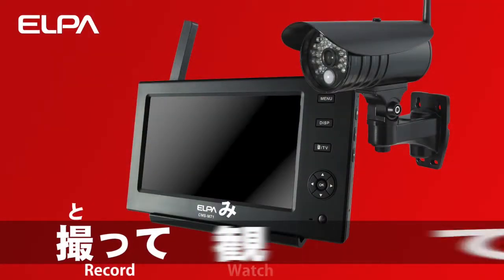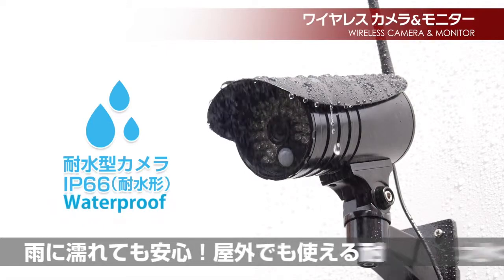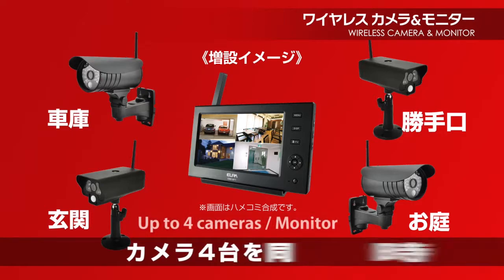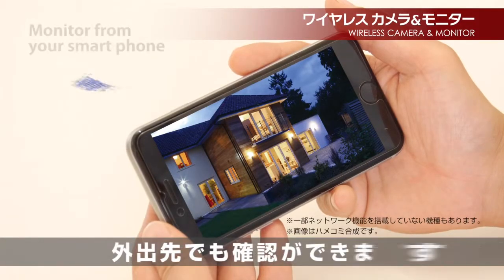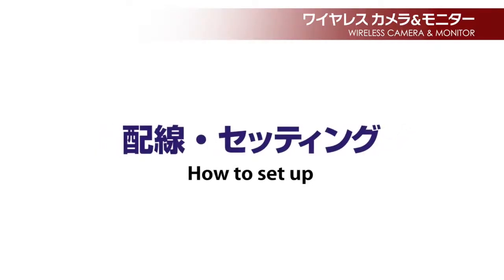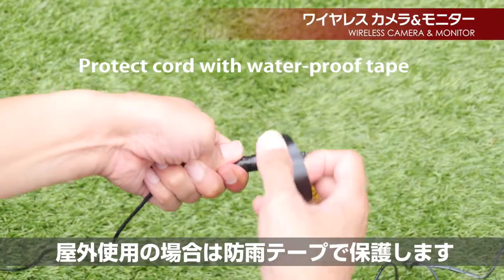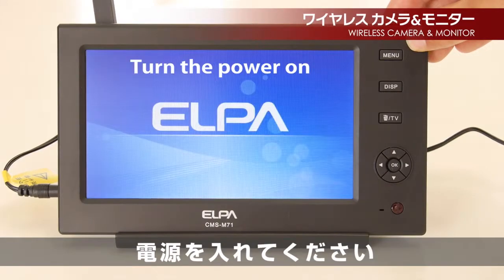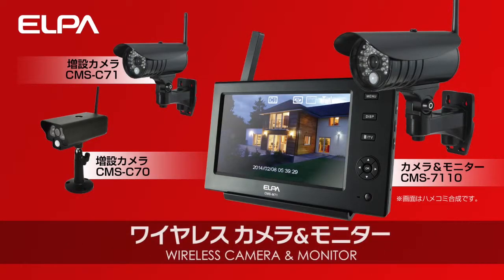How to Keep Your Home Safe (Wireless Camera & Monitor from Japan)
Record / Watch / Keep

ELPA Wireless Camera & Monitor records, watches, and keeps the record of camera footage.

Easy to set up, no wiring needed, waterproof, night vision